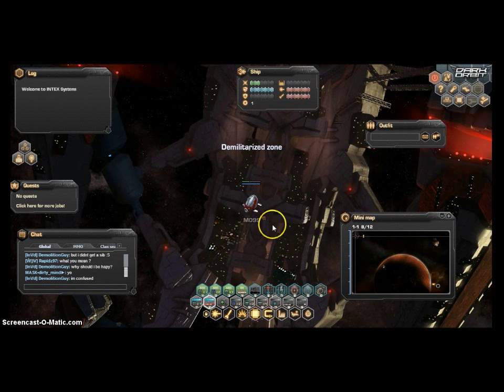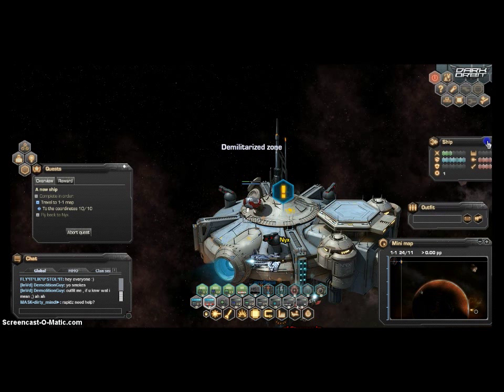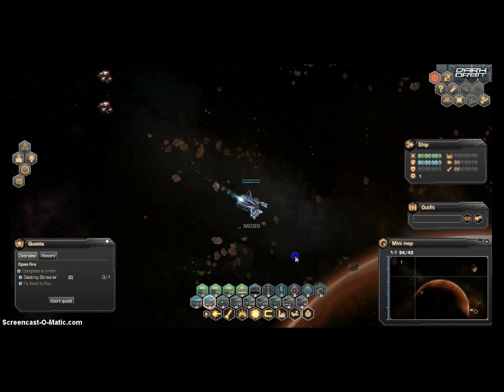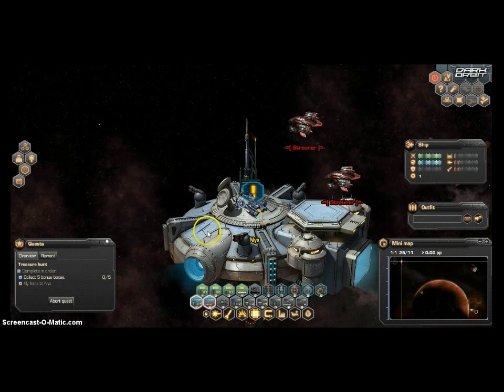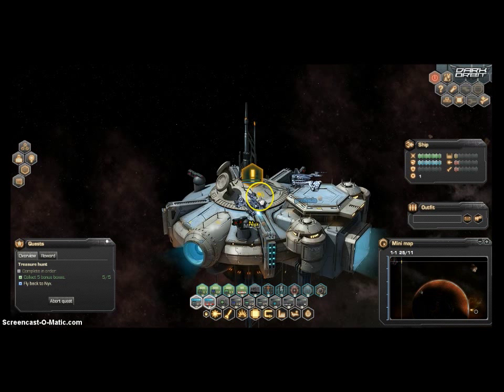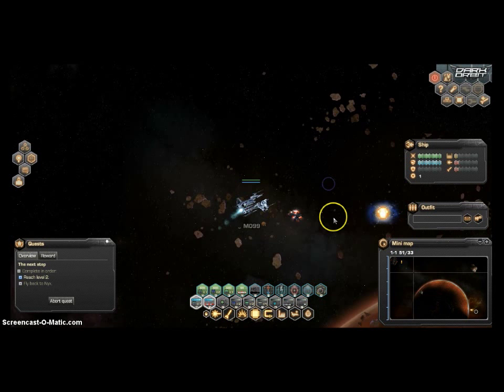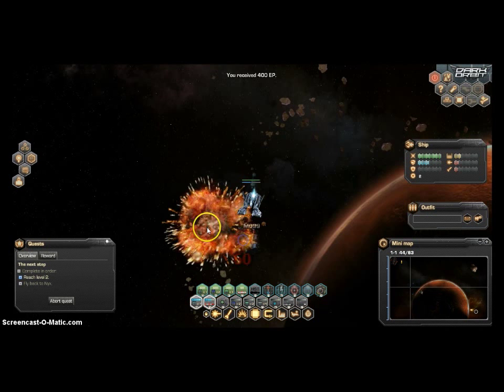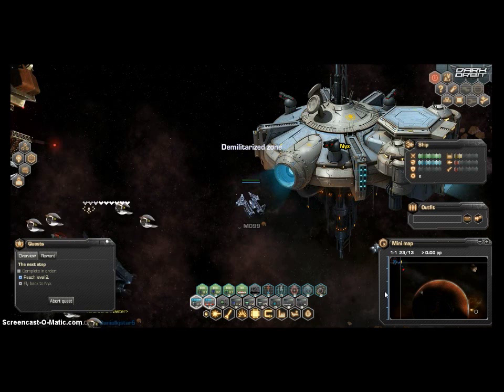Let's Play Dark Orbit Ep.1 Streuner-Attack!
Hope you like our new introduction too!